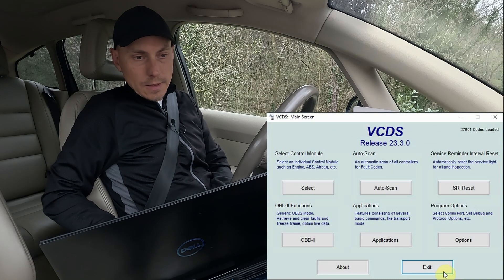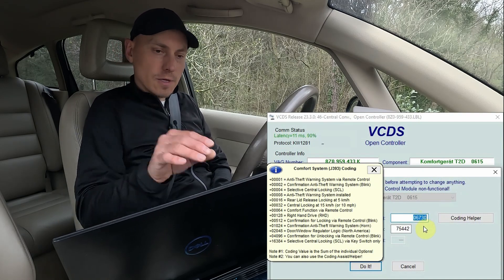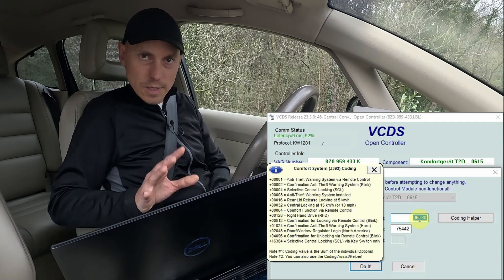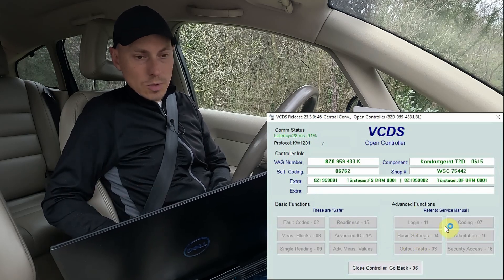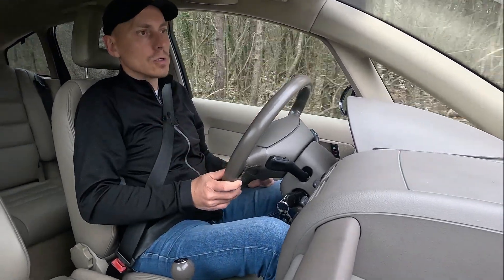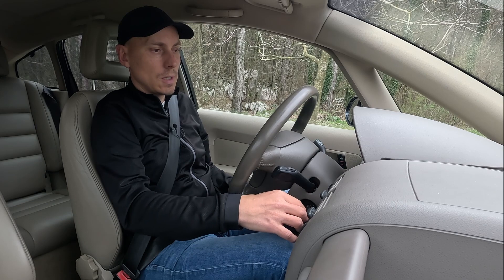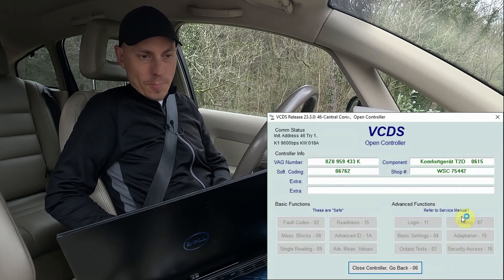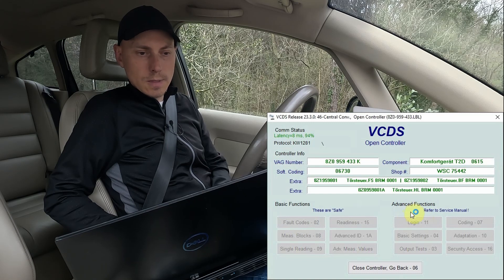Audi A2 – automatic locking when driving activation – VCDS tutorial – EP54 – project youngtimer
What is automatic locking when driving (anti hijack locking) function and how to activate it with VCDS?
This function automatically locks the doors and boot when the speed reaches 15km/h (10mph). Many owners want to have this function activated, especially in large cities with a high crime rate, since it prevents opening the doors when sitting in the traffic jam. With suitable diagnostic equipment it is easily activated.
And if you do not want it, it can also be easily deactivated.

Chapters
00:00 What is anti hijack locking function?
00:25 Anti hijack locking function activation via VCDS
02:31 Testing anti hijack locking function function
03:20 Anti hijack locking function deactivation via VCDS
04:16 Verifying that anti hijack locking function is deactivated
04:27 Outro